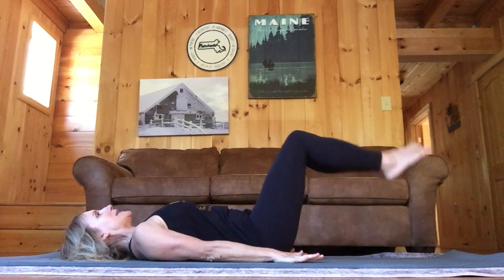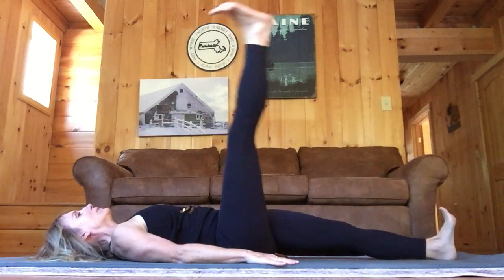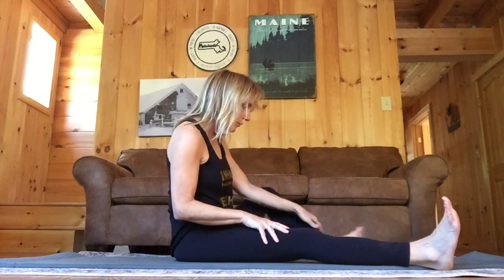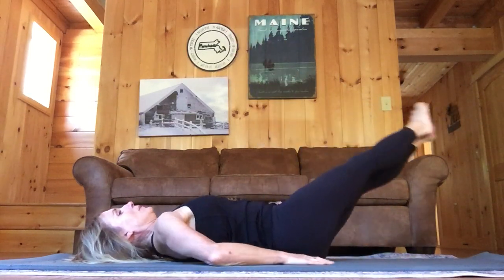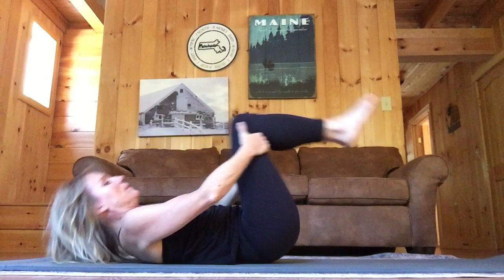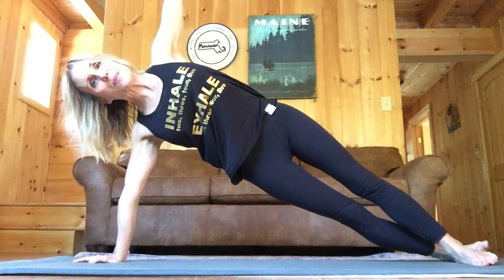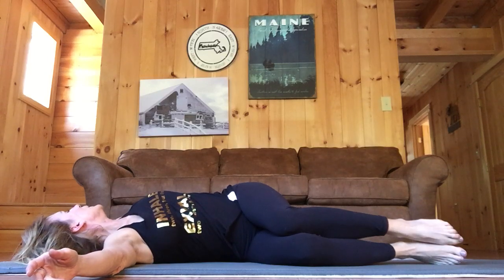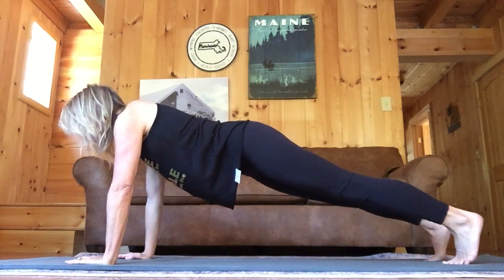Classic Pilates session with Laura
Back to the original mat Pilates exercises!